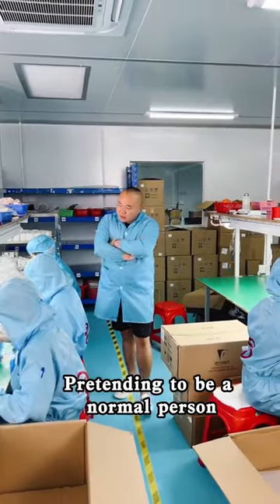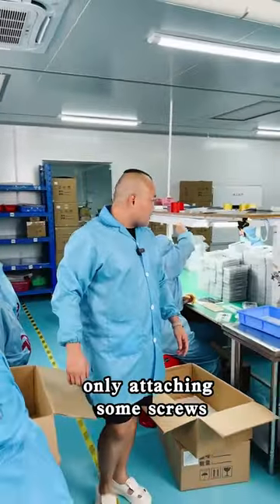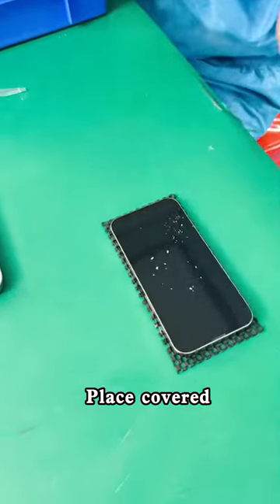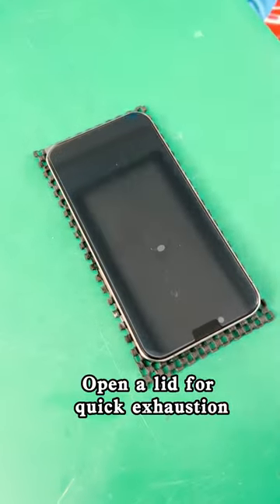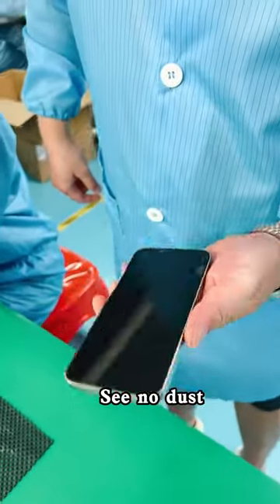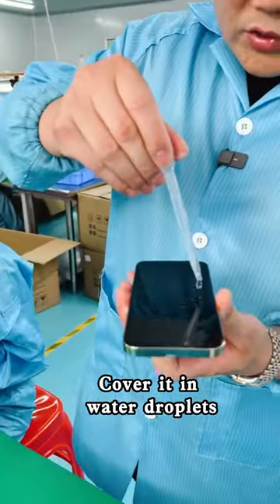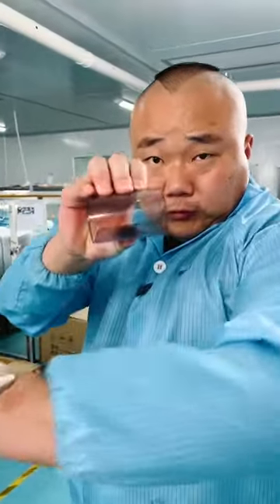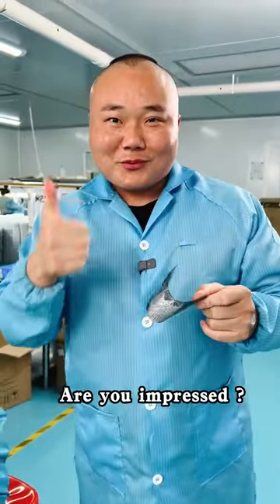Magic Star Screen Projector